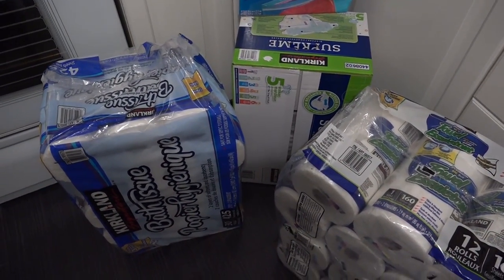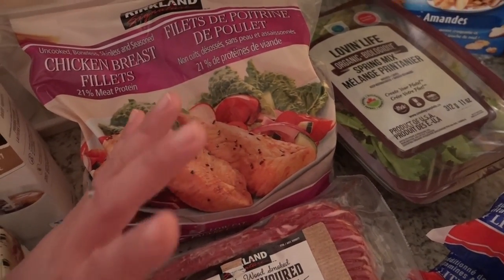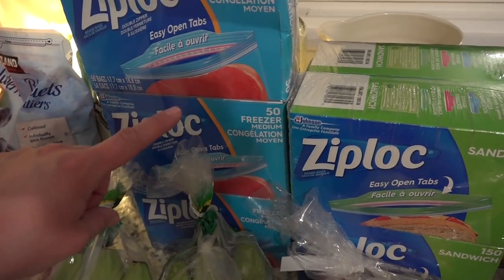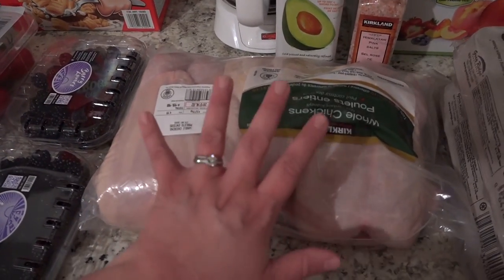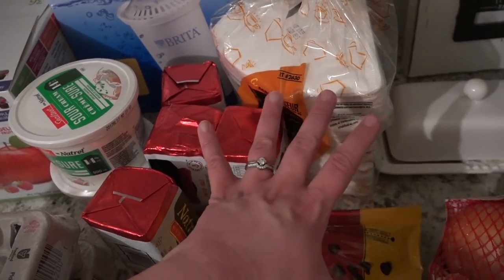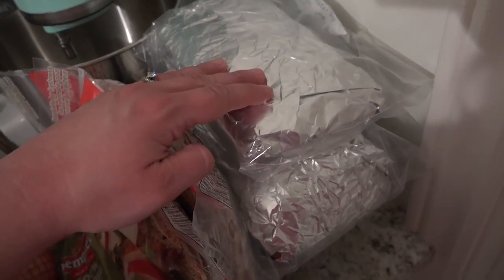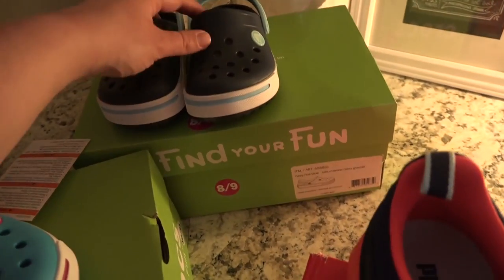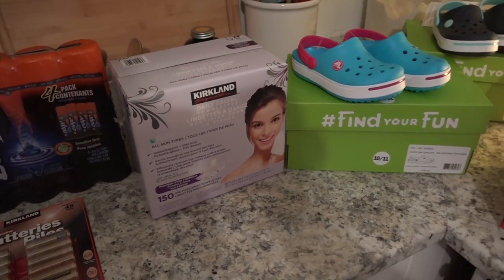OUR LARGEST COSTCO HAUL EVER!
We had our largest Costco haul ever and I'm sharing with you what we stocked up on.